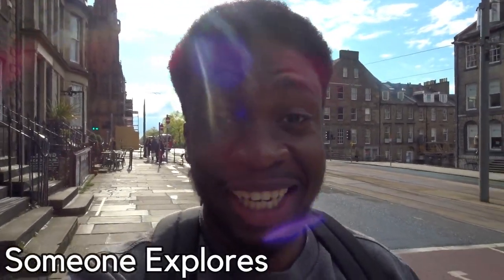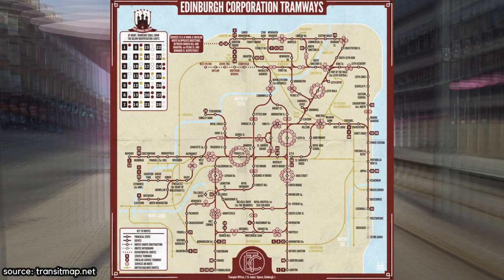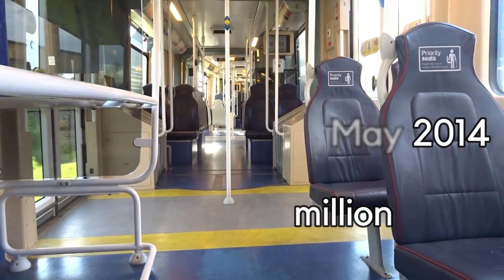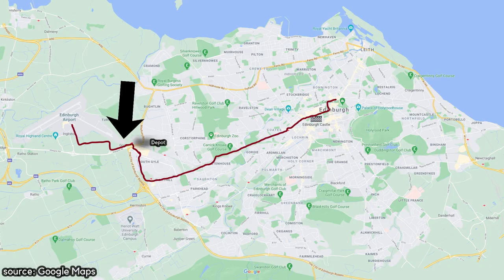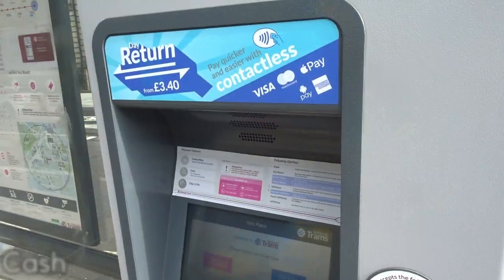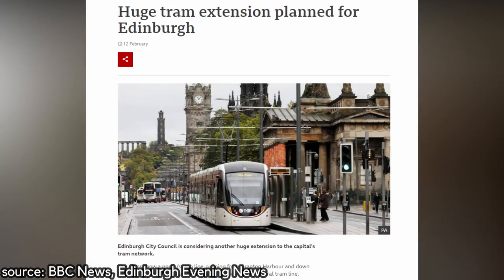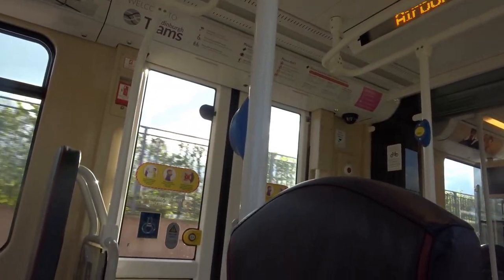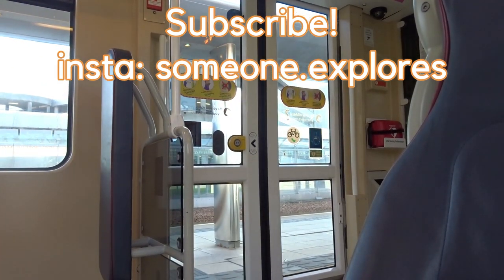Edinburgh Trams: An introduction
In this video, I take a trip to Edinburgh to have a trip on their tram system that runs between York Place in the city centre to Edinburgh Airport and give a quick overview of the system! Enjoy!